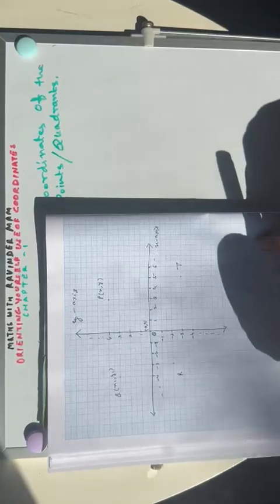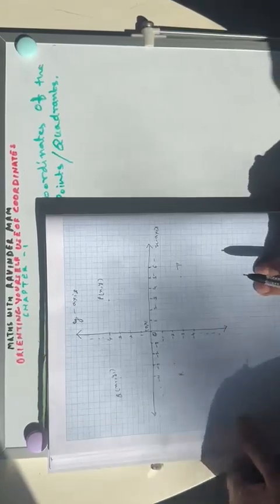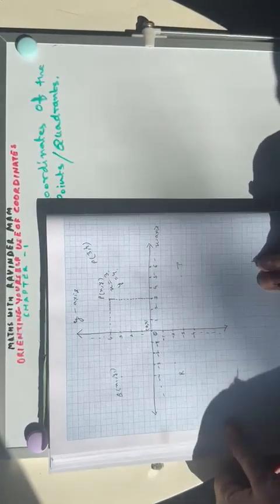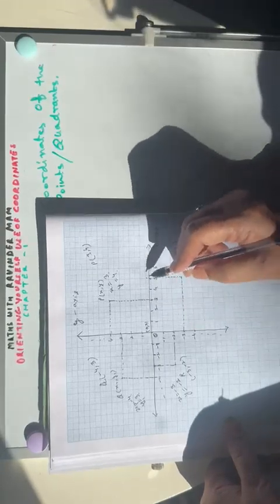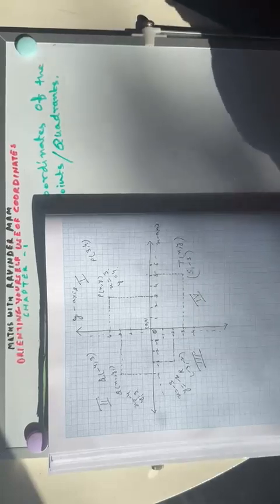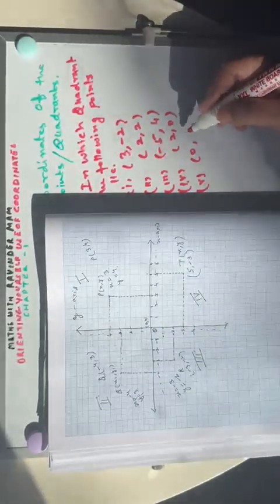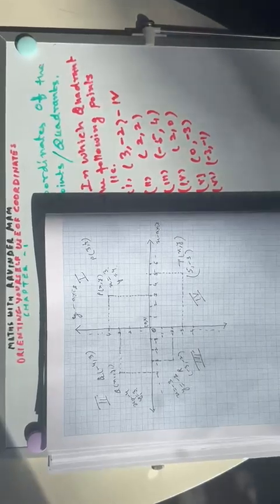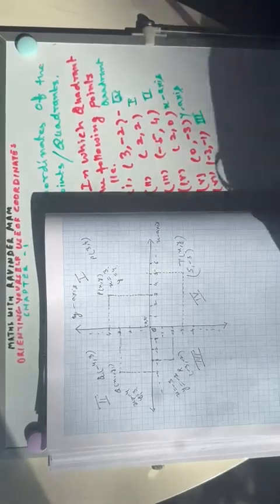Class 9 , New Syllabus, ch 1 , Orienting yourself: Use of Coordinates, Quadrants explained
Chapter 1 , New Syllabus, Class 9 , Orienting yourself: Use of Coordinates

Quadrants and Cartesian plane and points explained